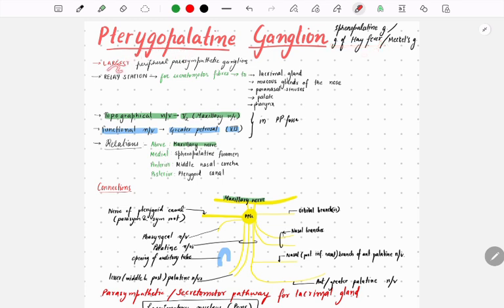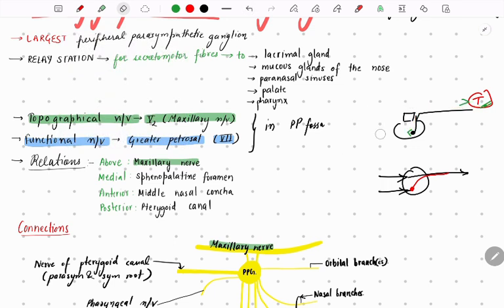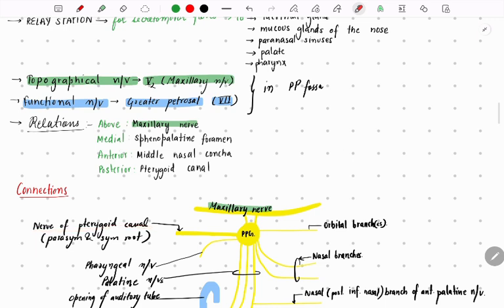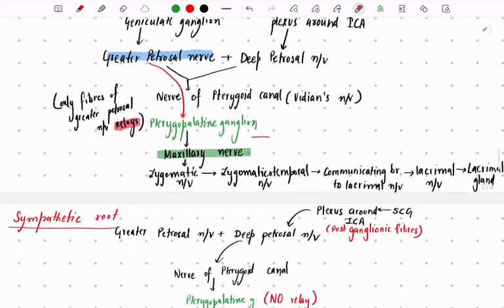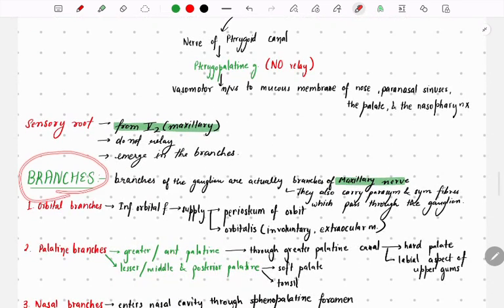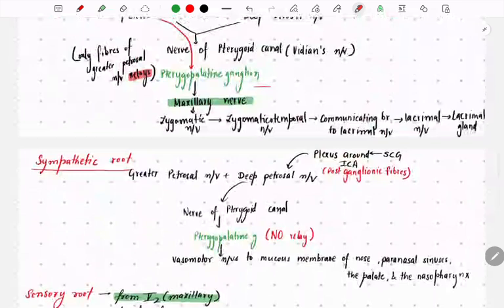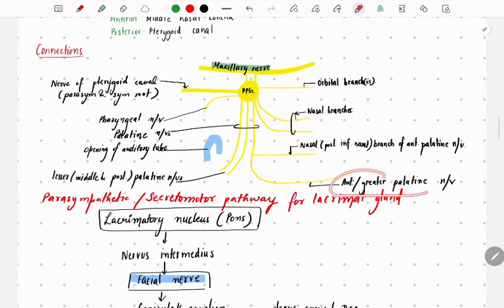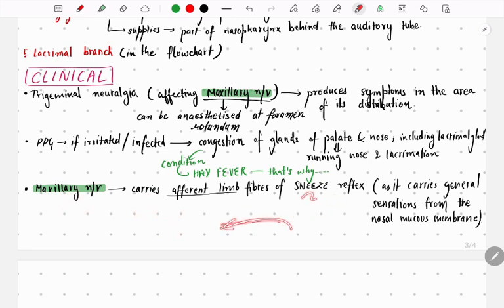Pterygopalatine / sphenopalatine ganglion